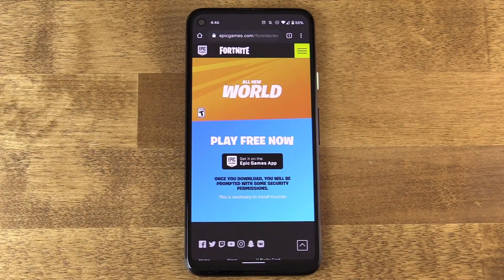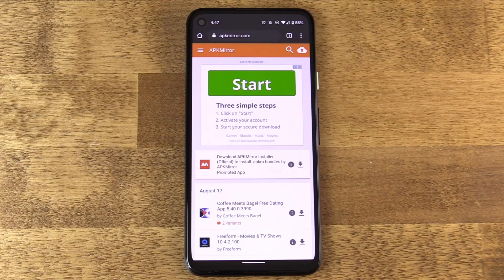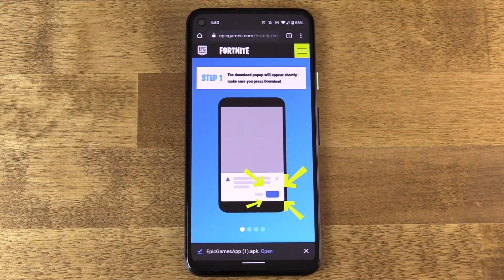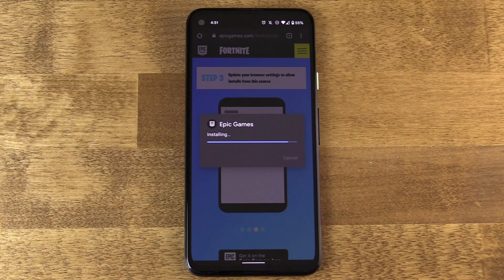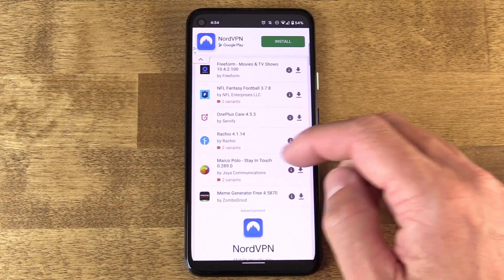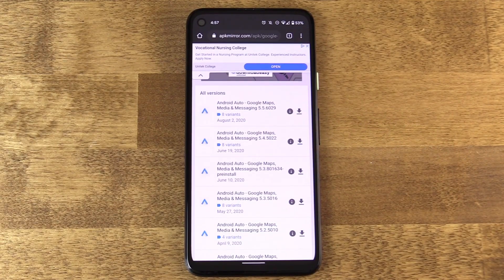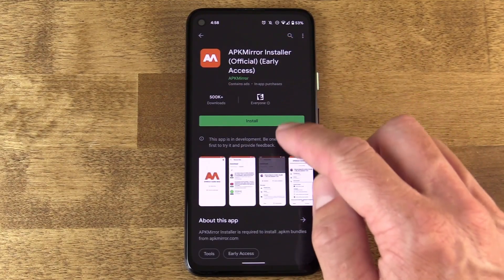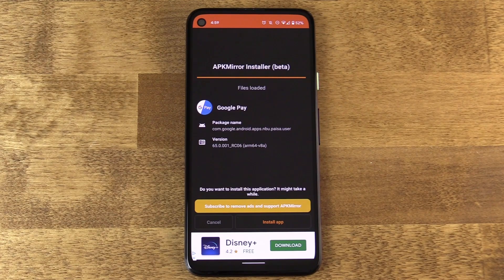How to Sideload APK Files - Installing Apps Outside of the Google Play Store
The Google Play Store is good enough for most people when it comes to finding and installing apps and games on Android. However, there are plenty of legitimate reasons to want to install apps manually while bypassing the Play Store altogether. Jason Howell walks through the good and the bad of sideloading APK files, as well as showing just how easy it really is.

• Why Fortnite is a good example of why sideloading is desirable.
• What is sideloading?
• What are APK files?
• What can go wrong?
• Who can I trust?
• How to install APK files.
• What is APK Mirror?
• What are App Bundles?
• Closing the security hole.